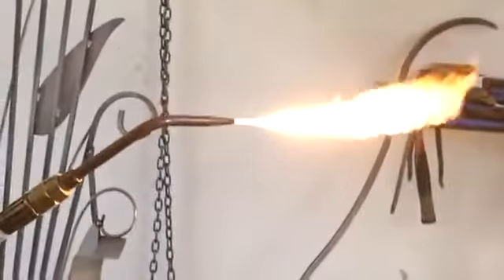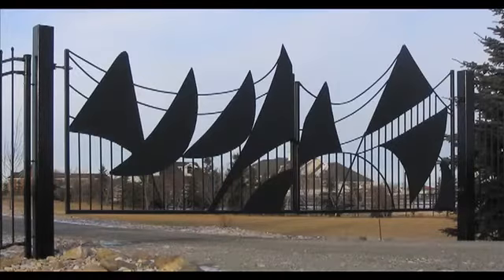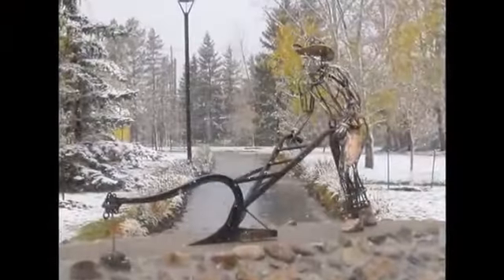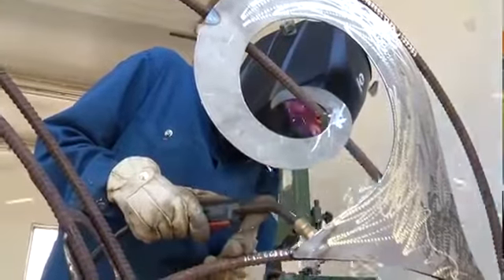Tania Garner-Tomas TV interview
Sculpting in metal, painting, and horses; an interview with Canada's Tania Garner-Tomas